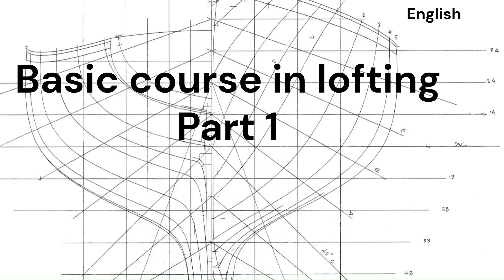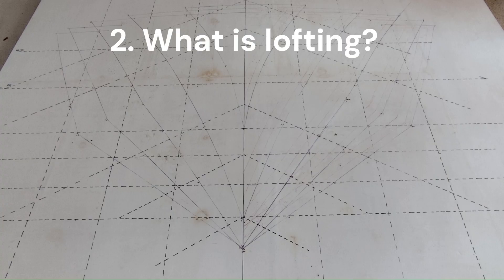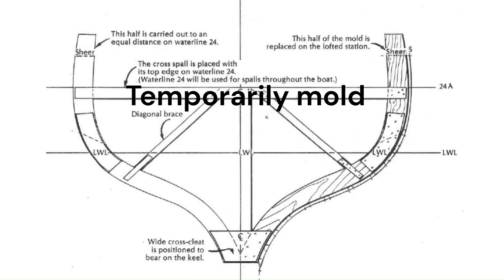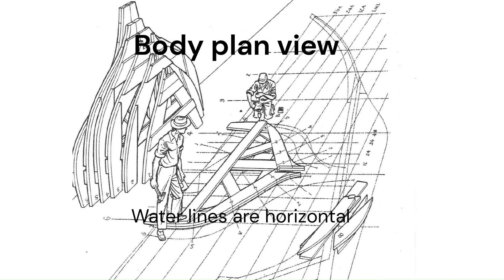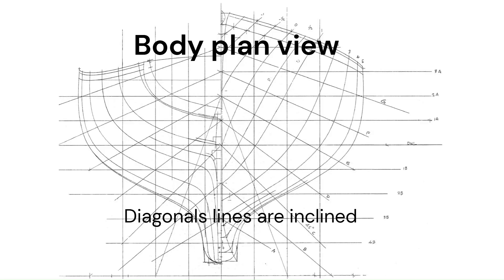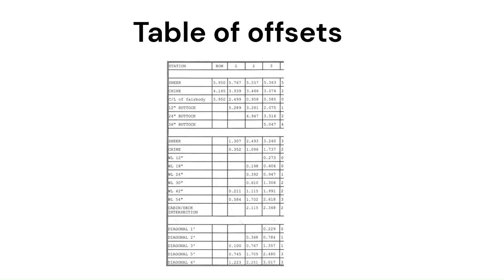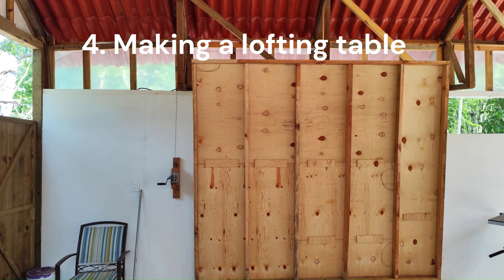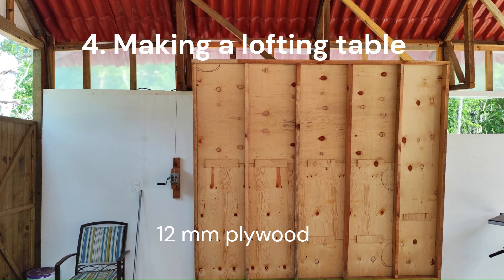JungleRanch: Basic course in Lofting - Part 1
We have made a "Basic course in Lofting" on request from some people on reddit.com.

This is in two parts.

If you want to read more, there are several book to read;
1. "How to build a wooden boat" by David C "Bud" McIntosh
2. "Lofting" by Allan H. Vaitses
3. "Geugeon brothers on boat construction" by Geugeon brother, 5th edition
4. "Modern wooden yacht construction" by John Guzzwell
5. "How to build glued-lapstake wooden boats" by John Brooks

We recommend other YouTube channels among our own channel;